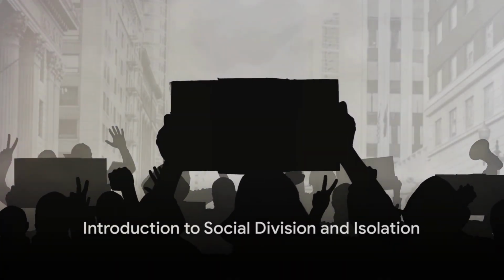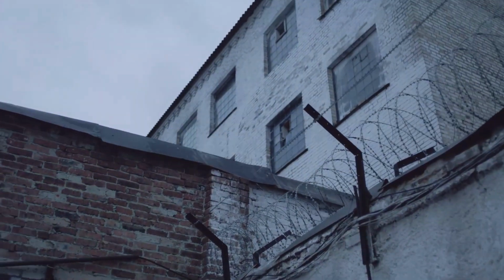Divide and Conquer: The Ideologies of Social Division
We will address the ideologies of division of social classes, exploring the strategy of isolating small groups to better dominate them, keeping society disunited to keep it under control. Let's look at the intrigue, absolute division, and isolation fostered by divisions between men and women, black and white, rich and poor, gay and straight. The emphasis will be on ethnic, sexual and cultural divisions, aiming to dissolve singularity in the understanding of common ideologies. The more divided, the more vulnerable human society becomes, facilitating attacks and suppression of different groups. This strategy is seen as a victory by dictators and the left-wing political mentality in the world.